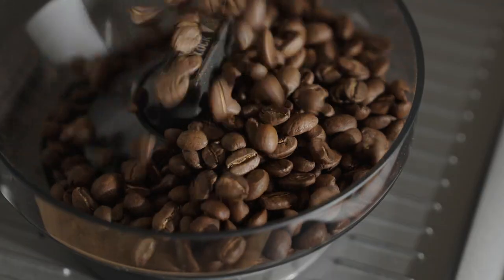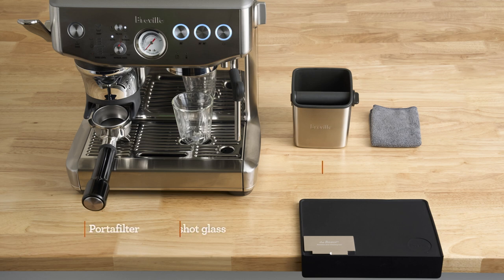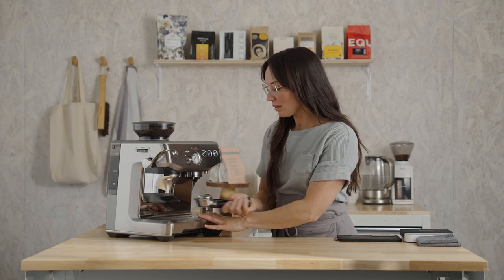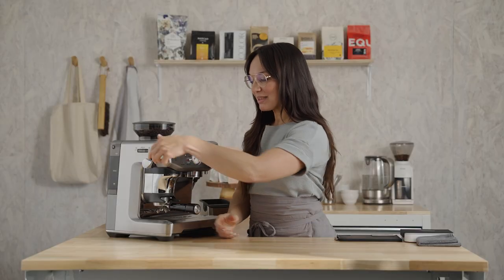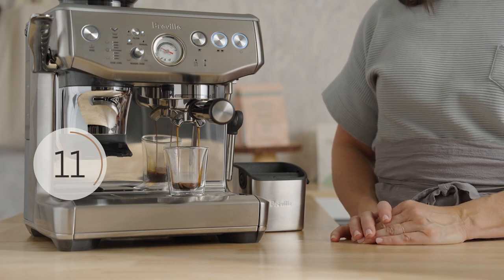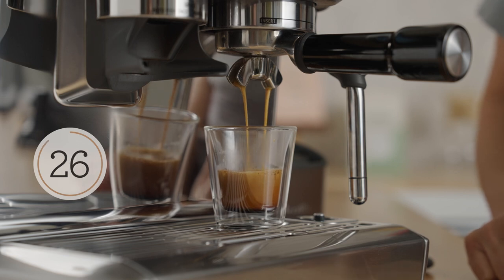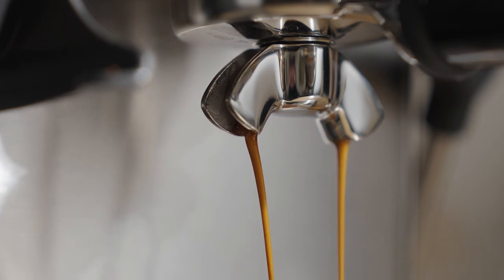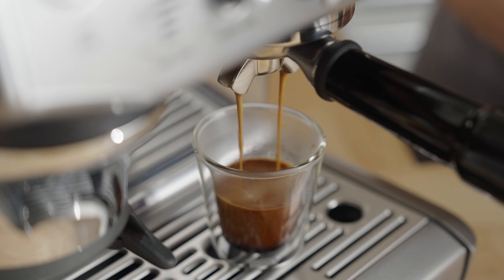beanz.com | A guide to dialing-in Jaguar espresso using the Barista Express® Impress | Breville USA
The secret to great coffee is dialing-in. Join us in this step-by-step brewing video featuring the Barista Express® Impress and Jaguar coffee beans by Equator.

Follow Sarah, our coffee educator, as she assists you in unlocking the ultimate flavors of Equator’s Jaguar – intense dark chocolate, hazelnut, and apricot – guiding you to your perfect shot.

This tutorial will guide you through:
00:00 Introduction from Sarah Dooley
00:31 Setting up your Barista Express® Impress to dial in
01:09 How to grind and dose
02:09 The extraction process
02:40 The results
03:00 Tips on adjustments and variables
03:35 Sarah Dooley’s conclusion

beanz.com by Breville brings together 190+ varieties of delicious coffees from the best roasters in the nation, including the featured Jaguar by Equator